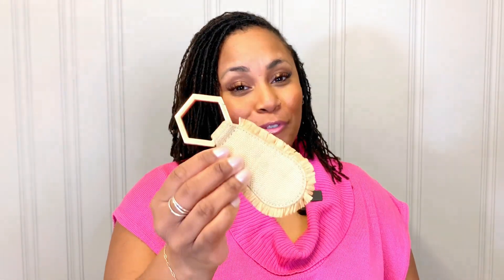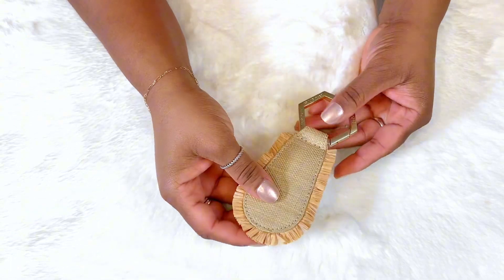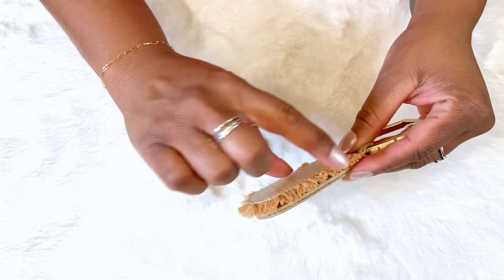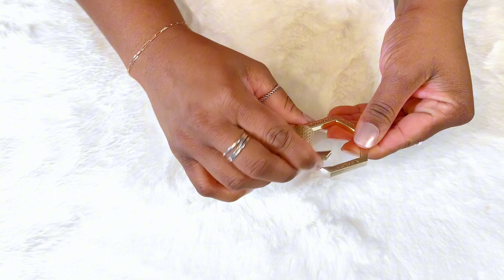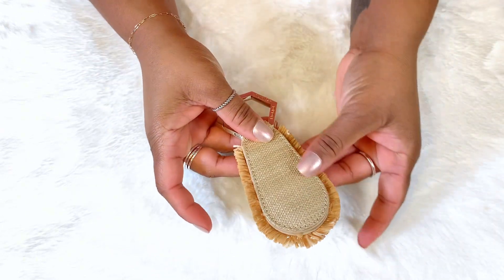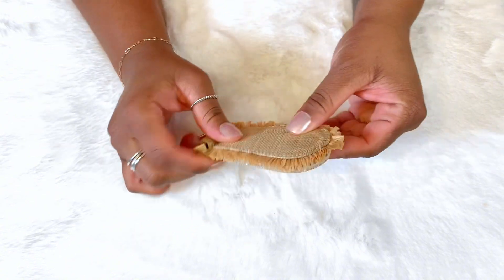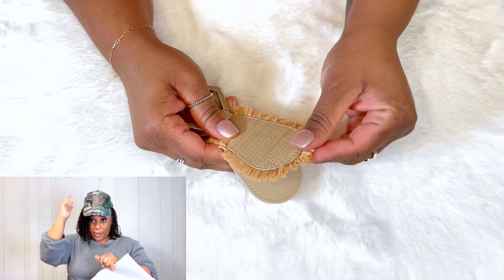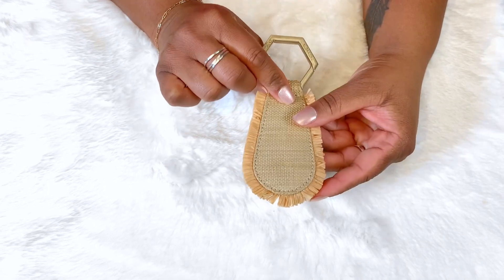✨Amazon✨ Shabby Chic Travel Hat clip 🖤 Let’s Talk about it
If you love to travel like me, and always have a hat to take along for the ride, then you definitely need a hat clip on deck at all times. Check this one out and see if this is the one for you.🖤